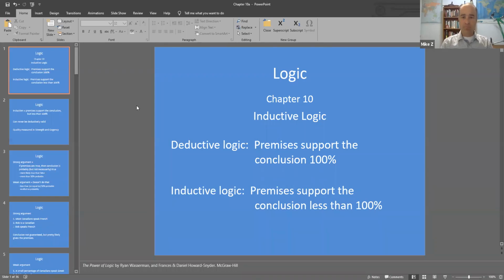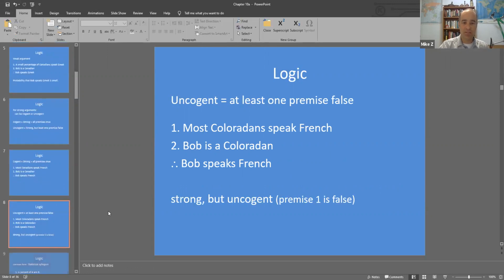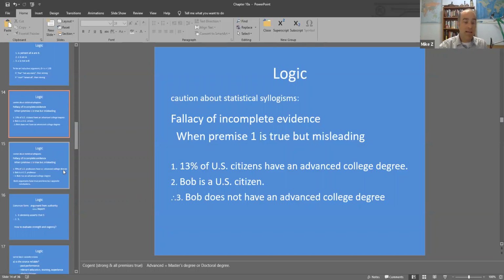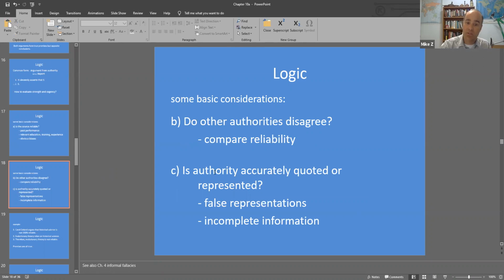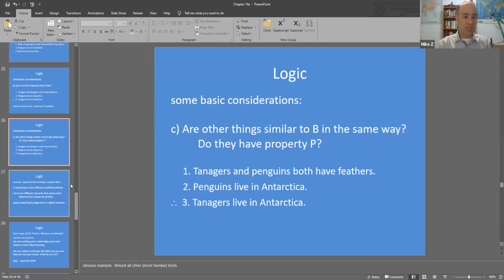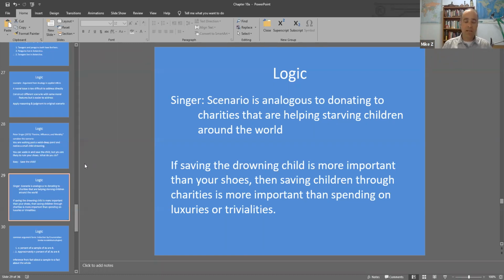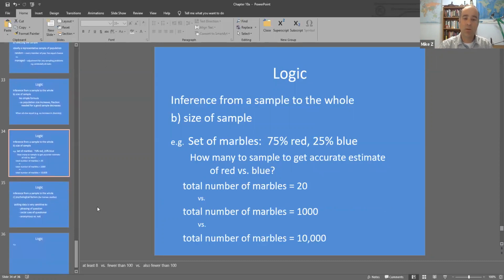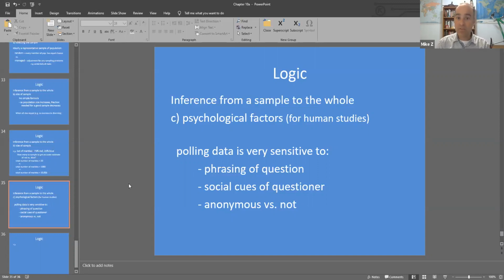Inductive arguments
Strong and weak inductive arguments. Connection to scientific data and reasoning. From Ch. 10 of The Power of Logic